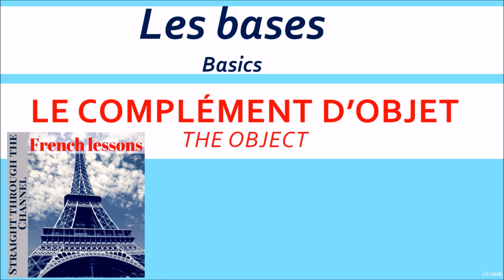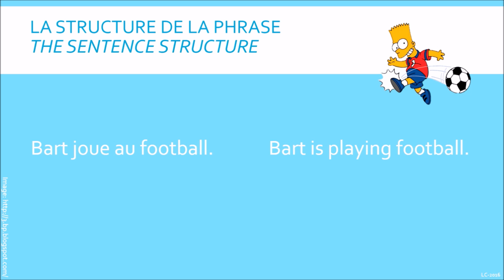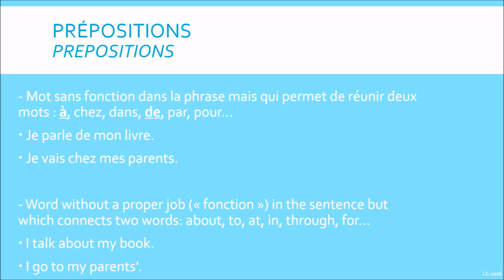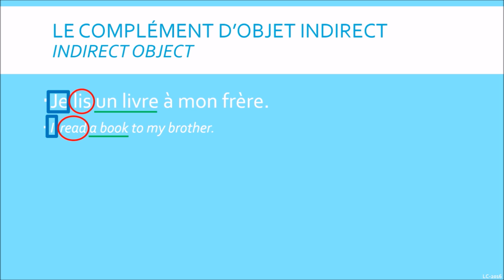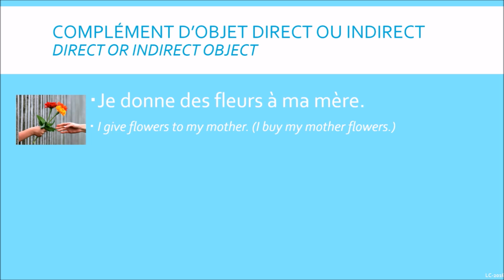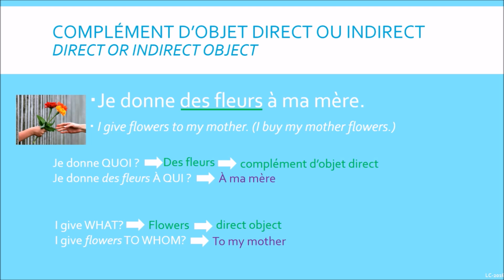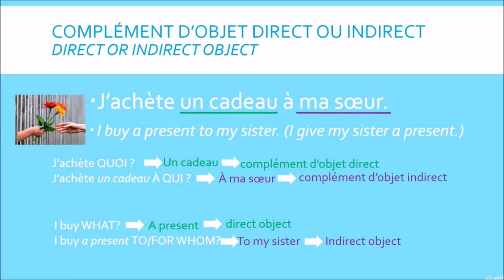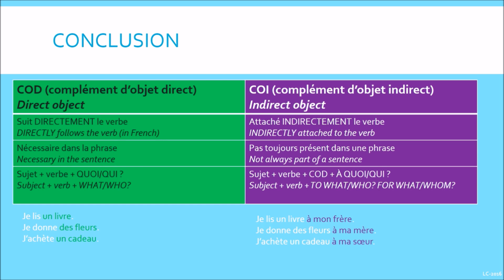French Grammar - Direct and indirect objects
You heard the words "COD" and "COI" during a French lesson and are wondering if your teacher was talking about fish? Watch this video to find out ;) You'll learn what a direct and indirect objects are and that they are called Compléments d'objet direct et indirect in French (hence the COD and COI, because French people are lazy...).